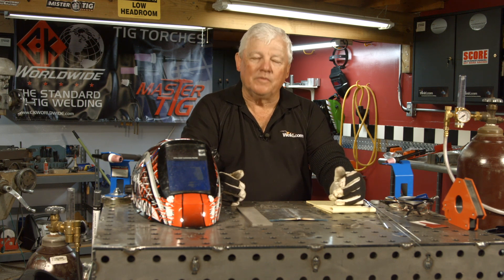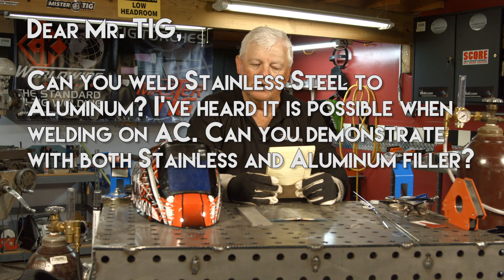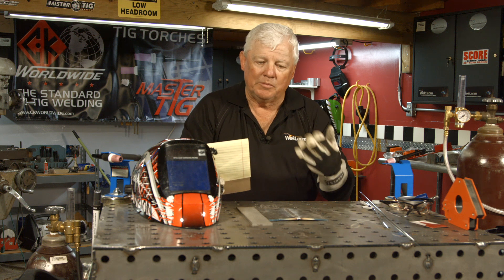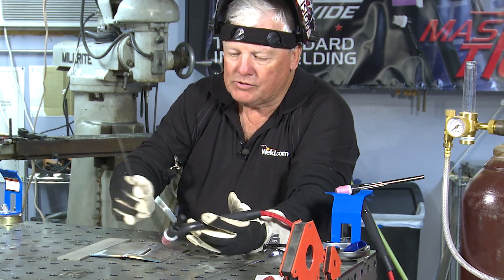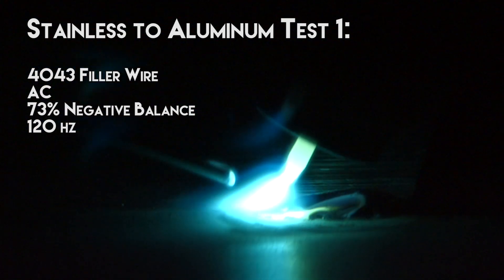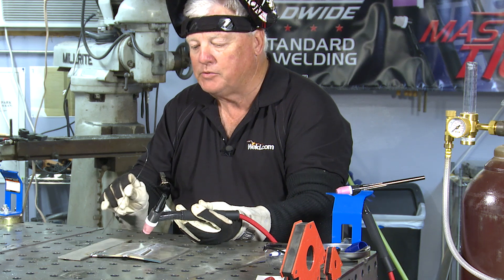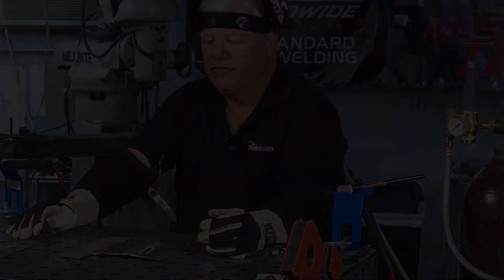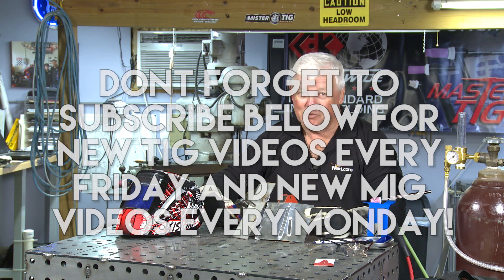🔥 Welding Stainless Steel to Aluminum Welding | TIG Time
In this episode we are going to address a question we got from PizzaWelder, "Can you weld Stainless Steel to Aluminum". Well, the answer is, no, you cannot. However, instead of just shooting back an email that said no, we decided we would show everyone what actually happens.